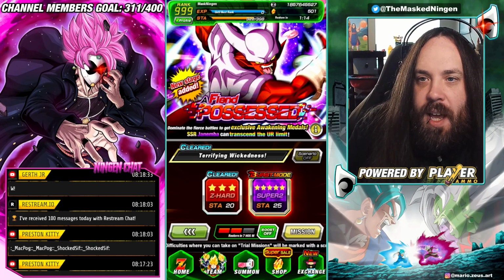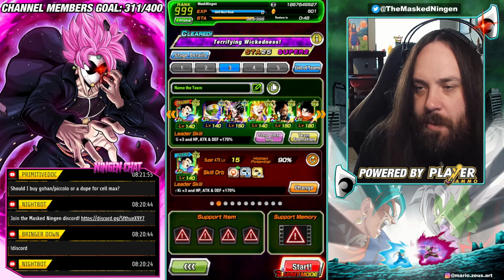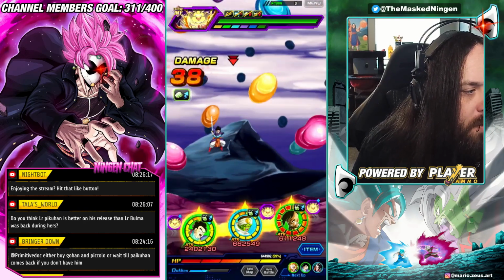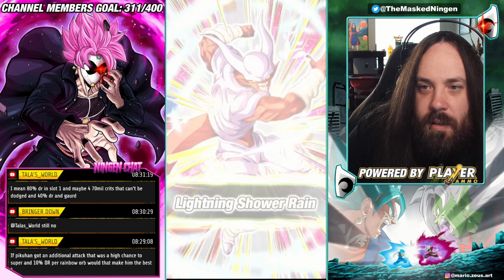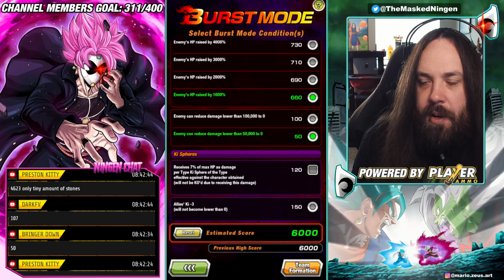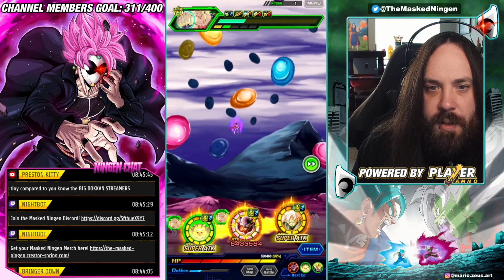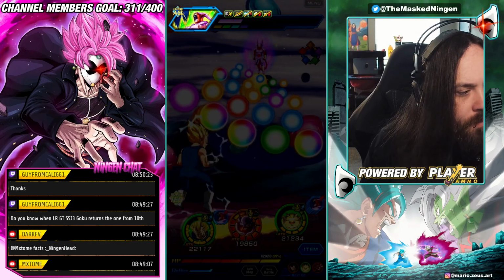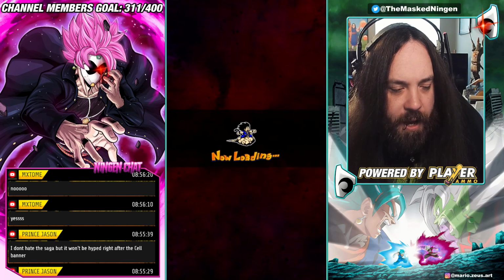Janemba Burst Mode! Get 6000 points with Saviors + Corroded Body and Mind! (Dokkan Battle)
Janemba Burst Mode! Get 6000 points with Saviors + Corroded Body and Mind!